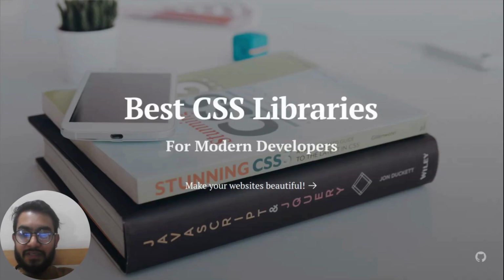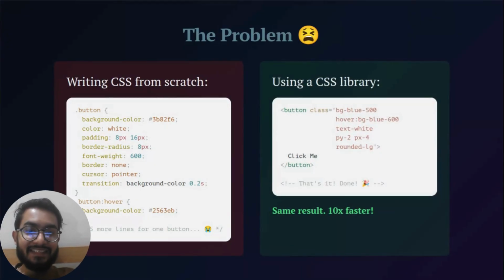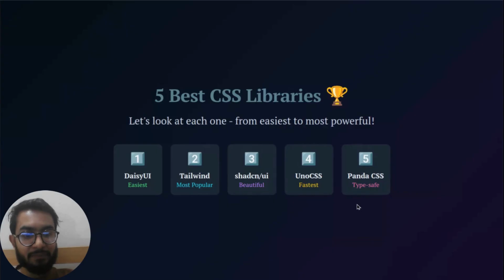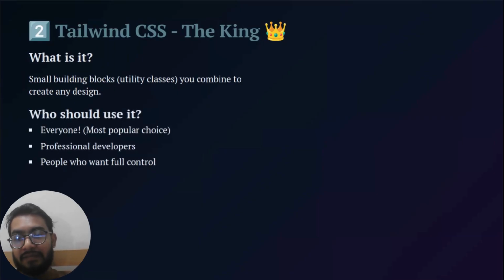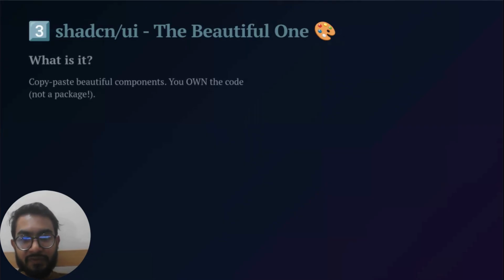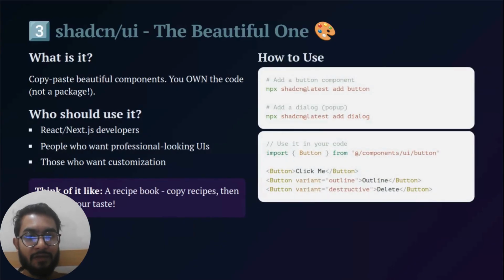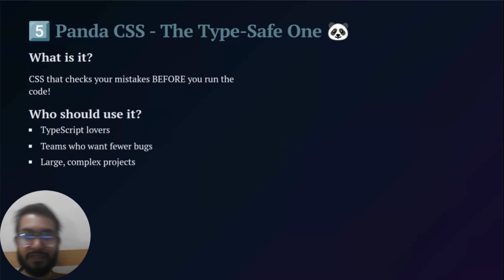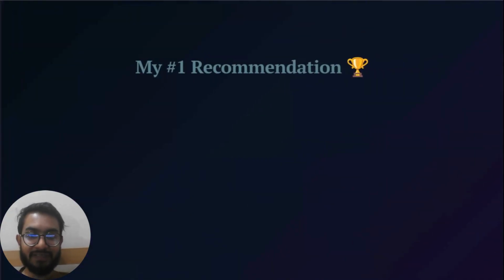Best CSS Libraries for Web Developers - Complete Guide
5 Best CSS Libraries for Modern Web Developers

Stop writing CSS from scratch! Learn which CSS library is perfect for YOUR projects.

What You'll Learn:
00:00 - Introduction
00:30 - What is CSS? (Quick refresher)
01:00 - Why use CSS libraries?
01:30 - DaisyUI - The Easiest
02:15 - Tailwind CSS - The Most Popular
03:00 - shadcn/ui - The Beautiful One
03:45 - UnoCSS - The Fastest
04:15 - Panda CSS - The Type-Safe One
04:45 - Which One Should YOU Use?
05:15 - My Top Recommendation

CSS Libraries Covered:
- DaisyUI - Best for beginners, pre-made components
- Tailwind CSS - Industry standard, utility classes
- shadcn/ui - Beautiful React components
- UnoCSS - Maximum performance
- Panda CSS - Type-safe styling for TypeScript

Which Library Should You Choose?
- Beginner? Start with DaisyUI
- Professional project? Use Tailwind + shadcn/ui
- Need speed? Try UnoCSS
- TypeScript project? Consider Panda CSS